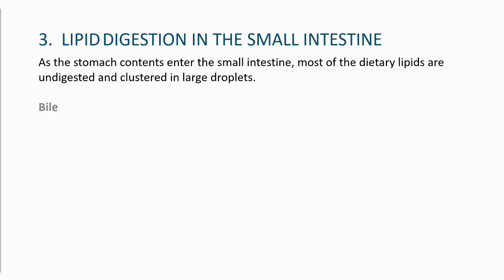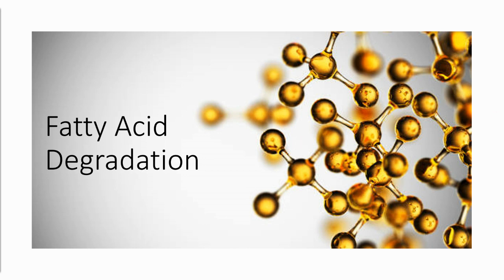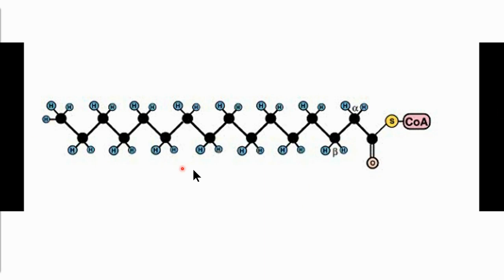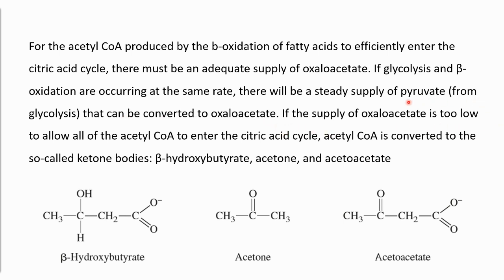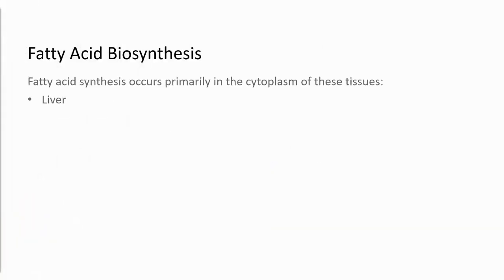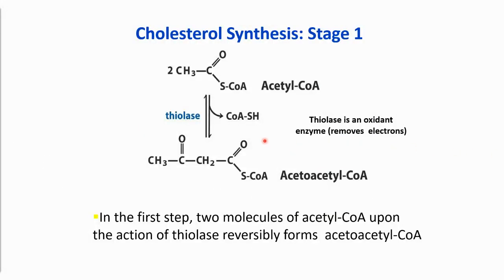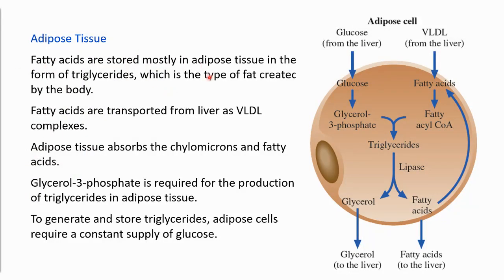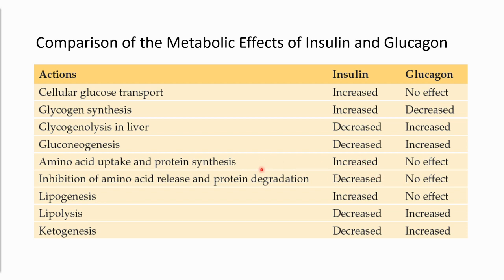4 BPSYCH 12-02